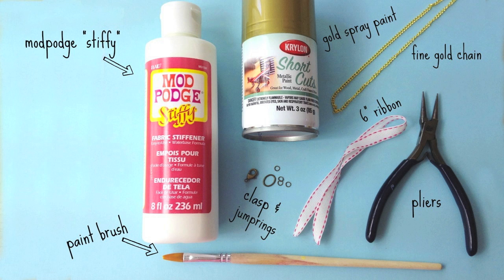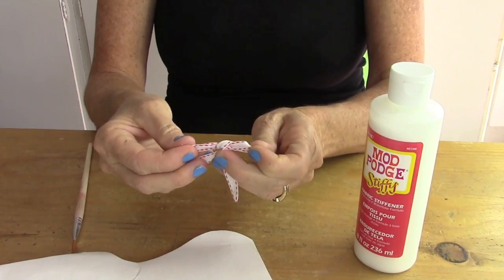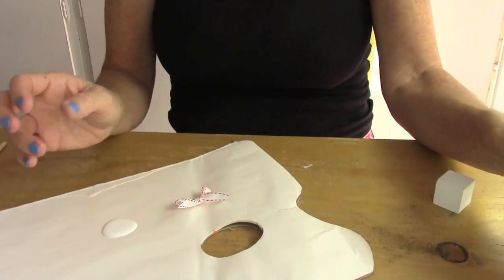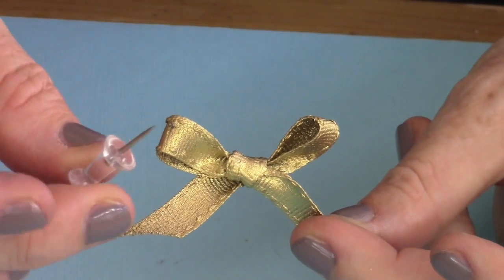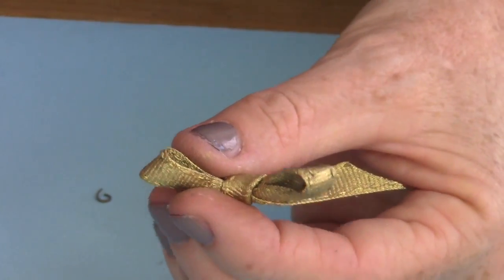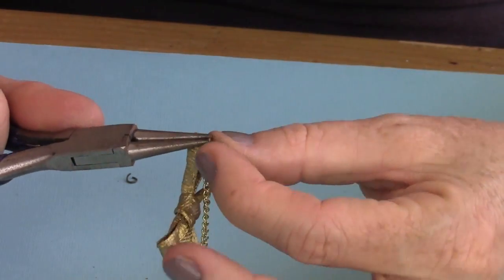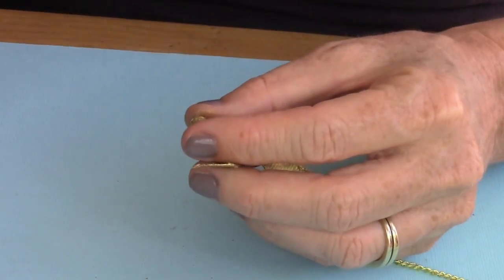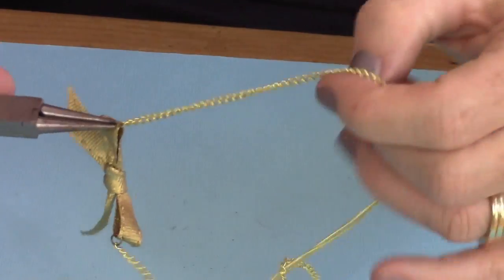DIY Gold Bow Necklace | by Michele Baratta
Here's a is a fun and easy DIY necklace using ribbon,  gold paint, and chain.  Super cute & easy DIY project for you to make!
XO, Michele

Supplies Needed:
- mododge "stiffy"
- gold chain
- clasp
- jump rings
- gold spray paint
- paint brush
- scissors
- ribbon
- jewelry pliers